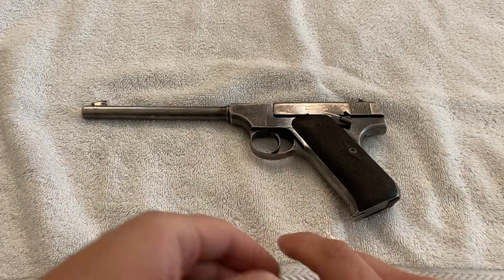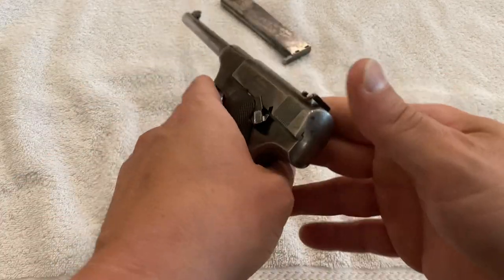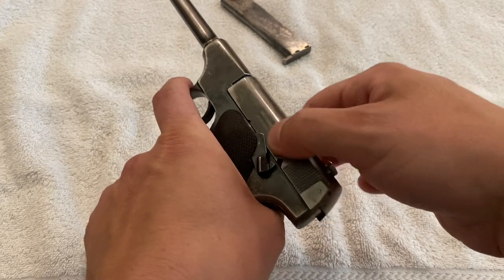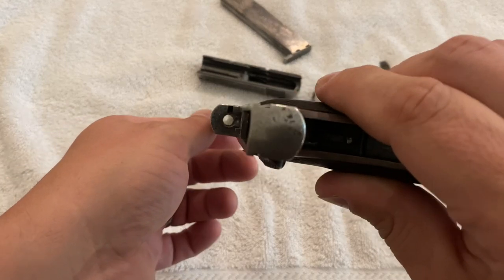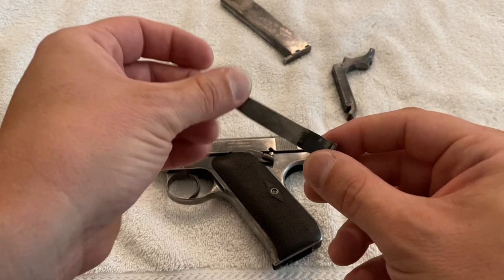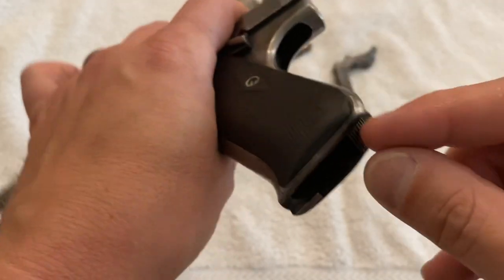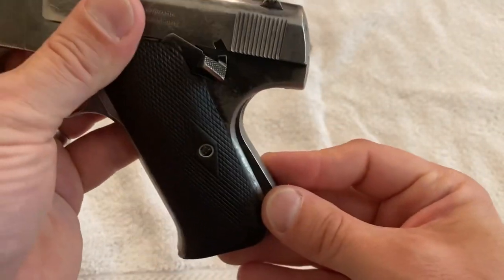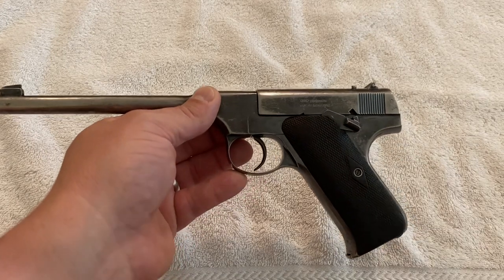Colt Pre-Woodsman field stripping, basic disassembly and reassembly.